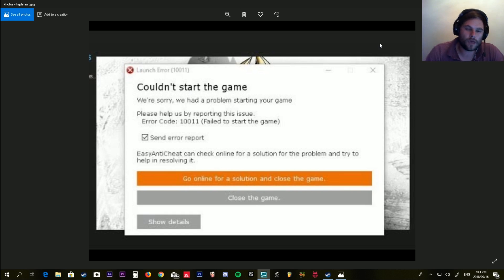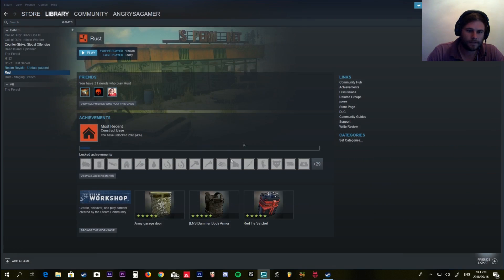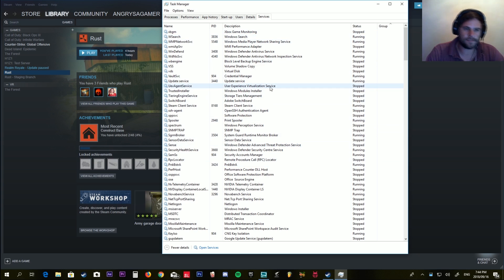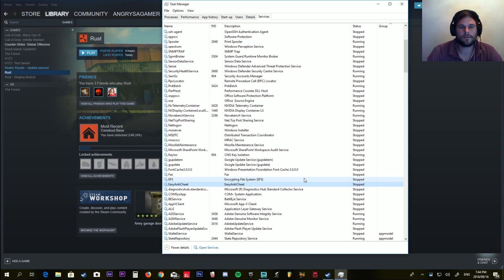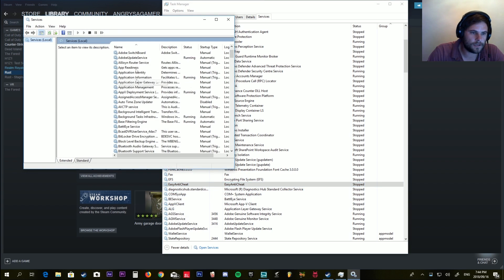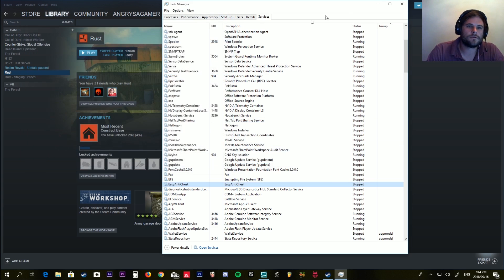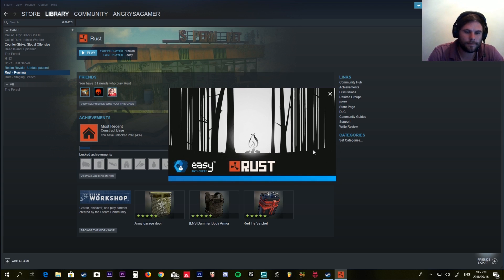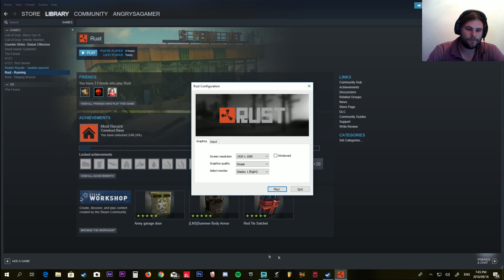Easy Anti Cheat | 2019 | Error BEST EASY FIX (ERROR 10011)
Easy Anti Cheat | 2019 | Error BEST EASY FIX (ERROR 10011) works very well. Remember to restart your computer after the fix.
This error caused me a lot of irritation and frustration but I found the solution and it works brilliantly. Enjoy.